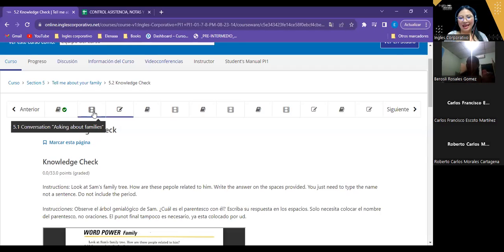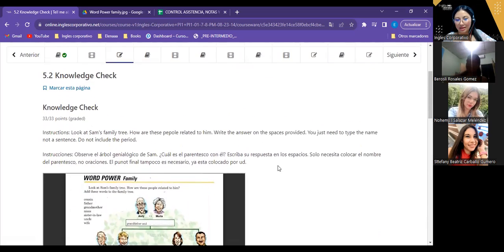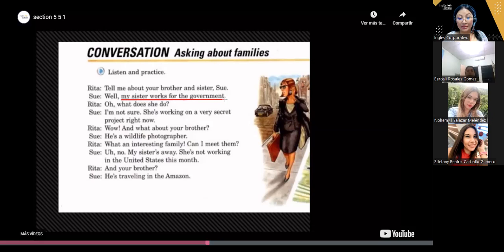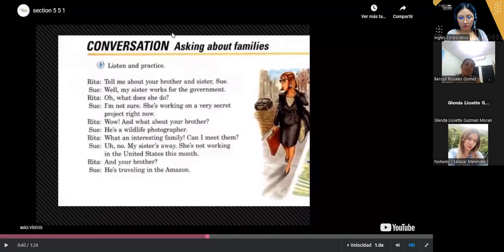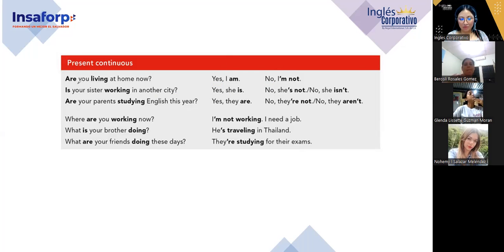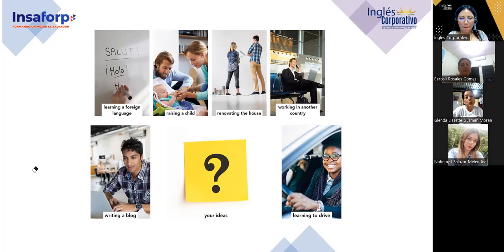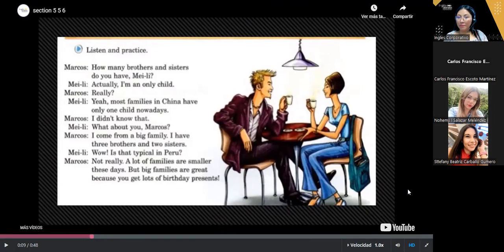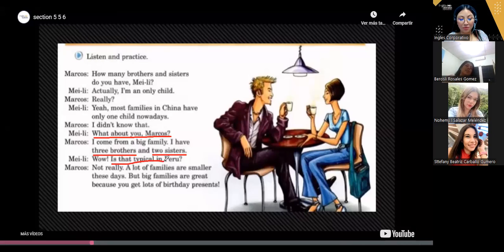Sesion 14-19/8/2023-FI-REGAL-74-Argueta- Present Continuous